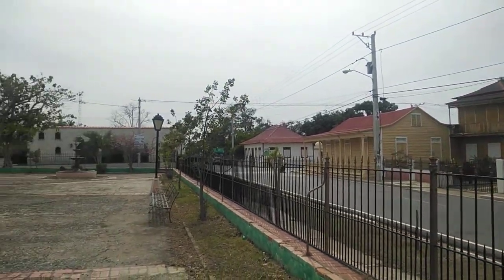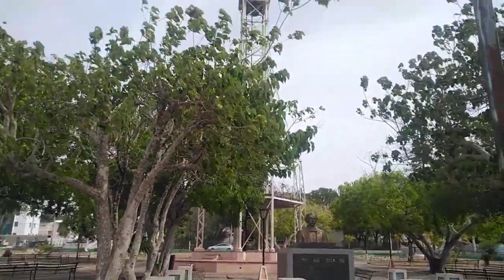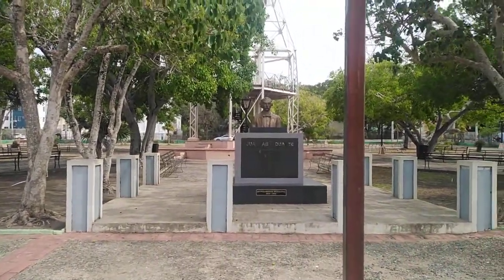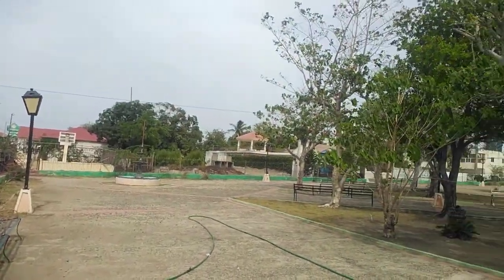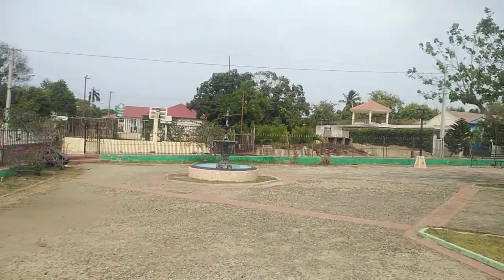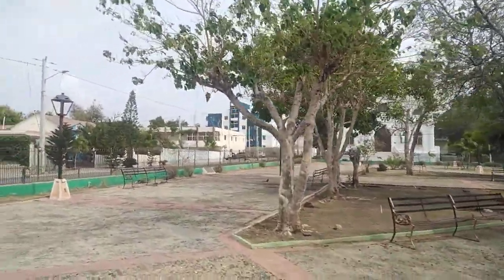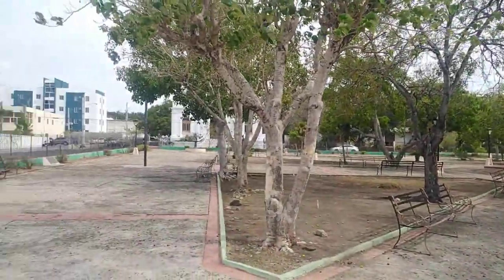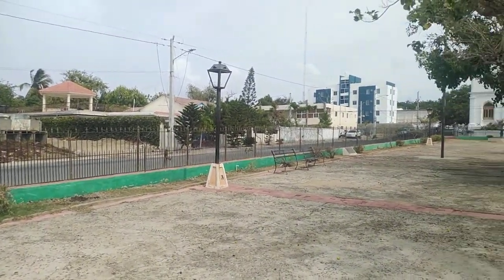San Fernando de Montecristi.